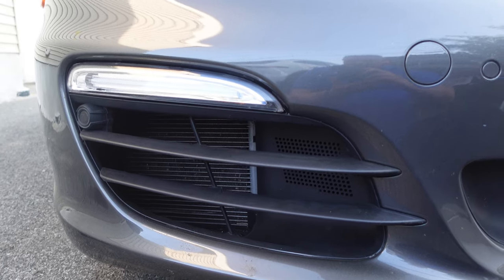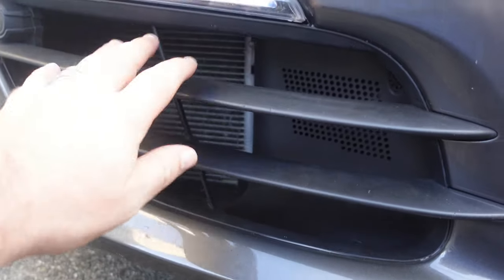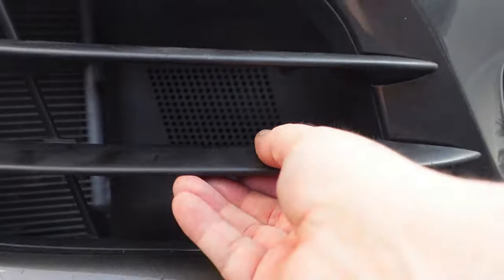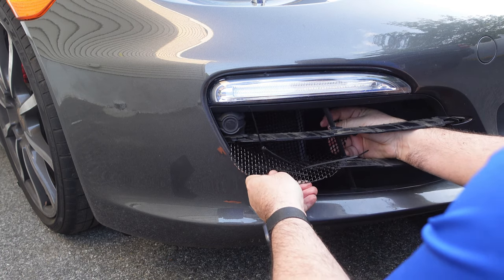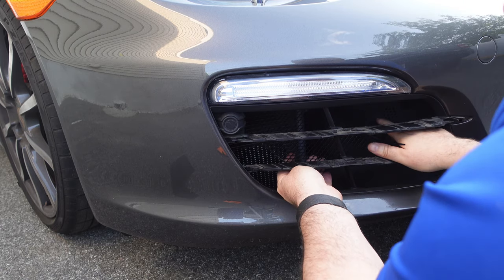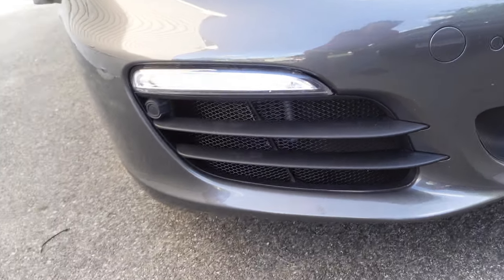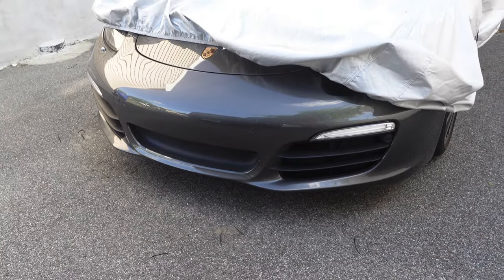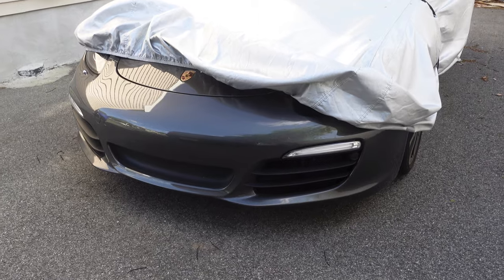"Save Cash and Boost Protection with DIY Radiator Grills!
Hey there, fellow car enthusiasts!

Welcome back to another exciting episode of AutoHound! Today, we have a fantastic DIY project that will not only save you some serious cash but also give your ride that truly finished look.

We've added Radiator Grills from the one and only Radiator Grill Store, your go-to destination for all things radiator-related. These grills provide an additional layer of protection against road debris and those pesky stones that seem to have a personal vendetta against your car. Trust me, this investment is worth every penny and will save you approximately $1,700 on parts alone. That's some serious dough!

Now, if you're feeling adventurous and want to get your hands dirty, this DIY project is perfect for you. Not only will you save some hard-earned cash, but you'll also gain some serious bragging rights. Picture this: when someone asks about your ride, you can casually drop the bombshell, "Yeah, I work on my own car." That's a secret weapon in the realm of car enthusiasts, my friends.

Now, I won't sugarcoat it for you. This project takes about 45 minutes from start to finish and can definitely test your patience. But trust me when I say that the end result is absolutely worth it. I personally used tie wraps to secure both pieces together prior to placing them behind the strakes and managed to squeeze them in. It made the maneuvering process much easier, so keep that little trick in mind.

And as always, we've got you covered with the top-of-the-line equipment to capture all the action. Our high-quality cameras will ensure that you don't miss a single step of this exciting DIY journey.

Thanks for tuning in, folks! Remember, when it comes to cars, it's not just about the destination—it's about the drive!